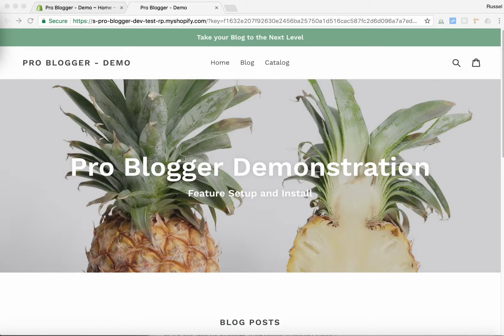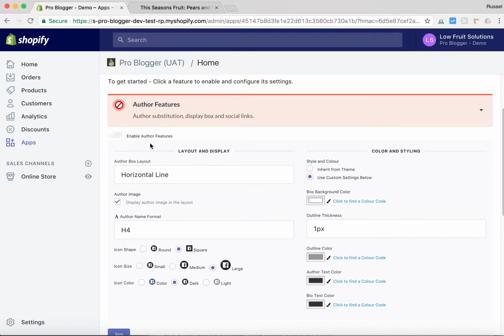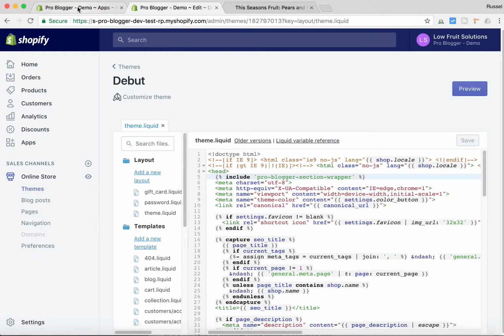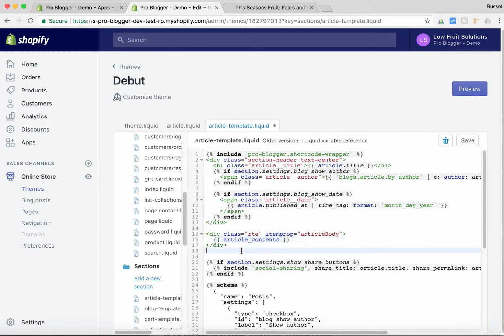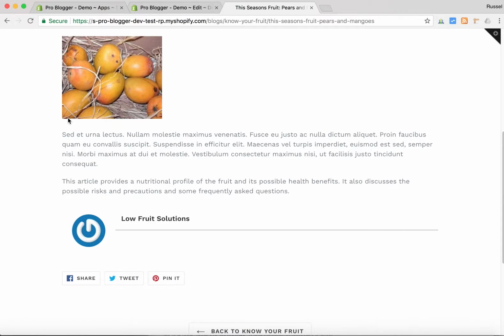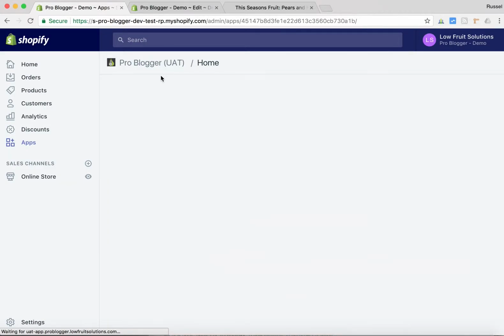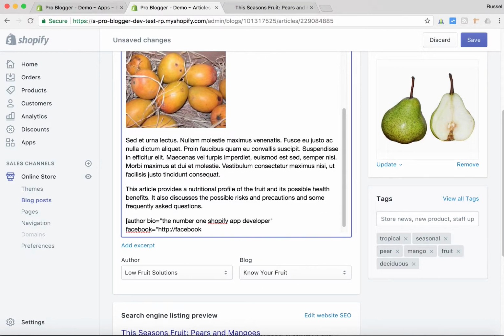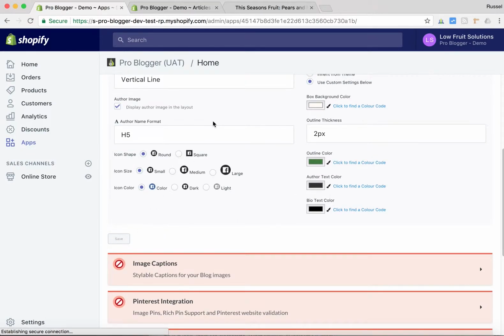Pro Blogger : Author Features for your Shopify Blog - Part 1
Part 1 demonstration of the install and setup of Author Features for the Pro Blogger Shopify application.

By Low Fruit Solutions. Simple, Effective, Fruit Free, Solutions for Shopify.